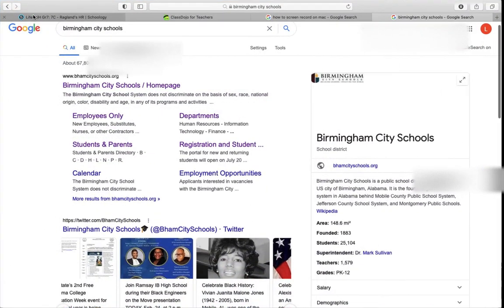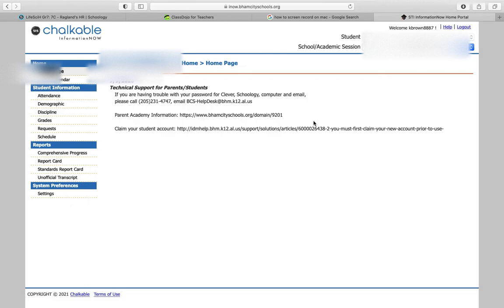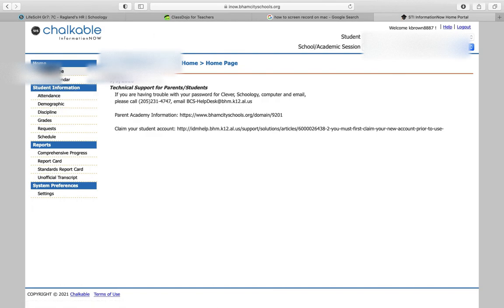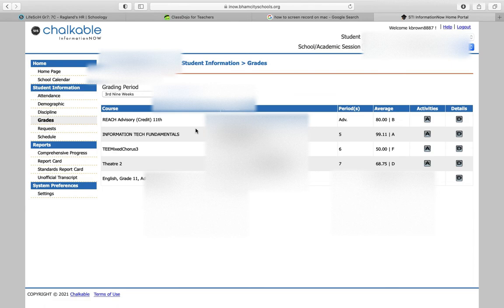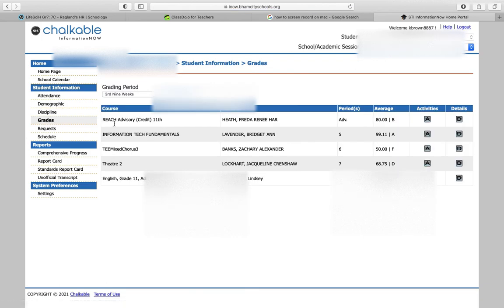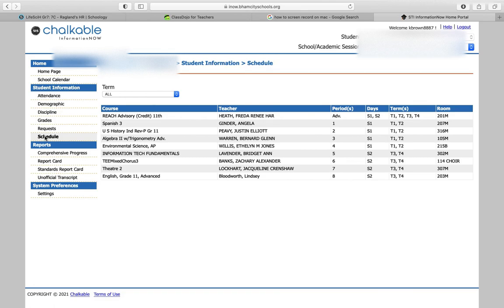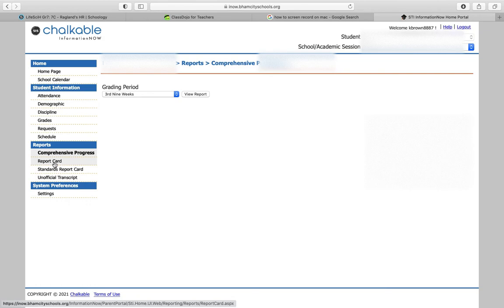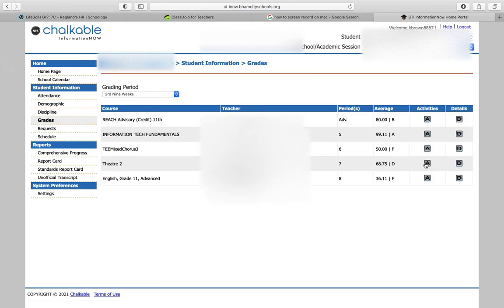INOW Intro Screen Recording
Brief intro to navigating the INOW student information system.